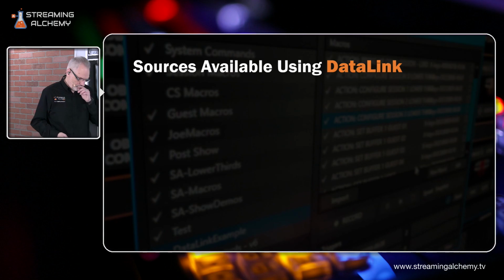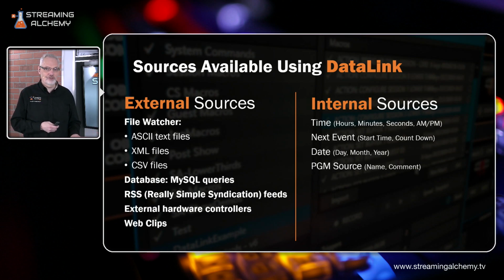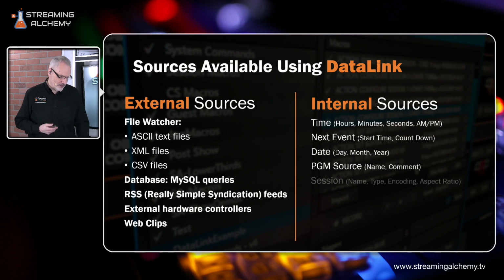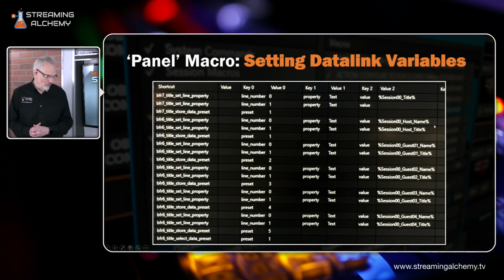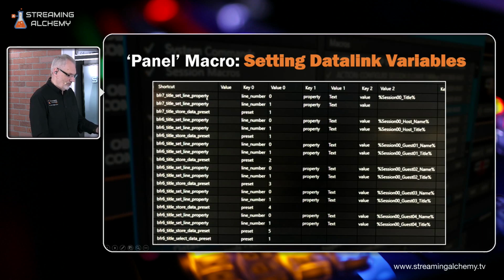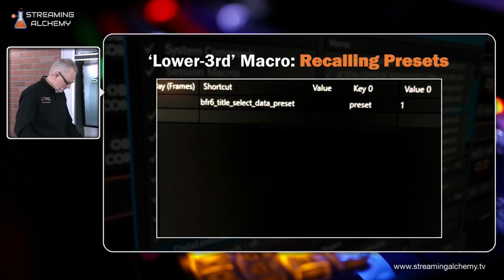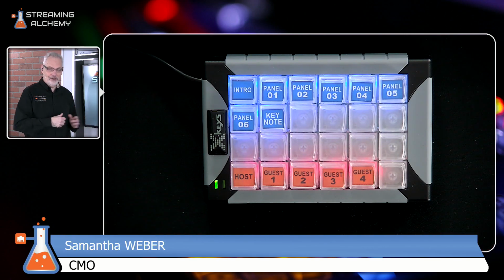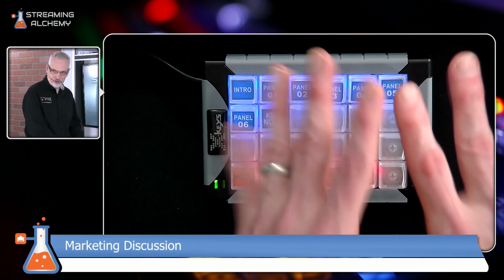Easily Create and Automate Lower Thirds - Tutorial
Learn how to easily create and automate lower thirds for your live stream. On today's show, we will show you how to use NewTek's Datalink, combined with macro-based automation to manage lower thirds with names and titles for a conference with multiple panelists.

Join us every Friday at 2:00 pm EST, for a live call-in show, to learn how to improve your expertise in the streaming industry.